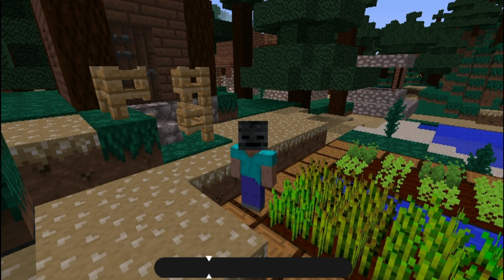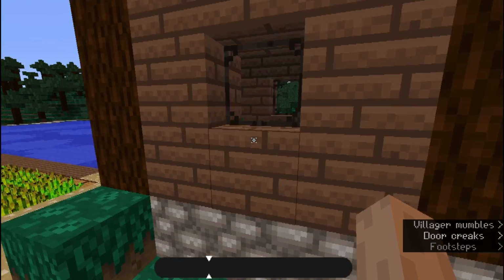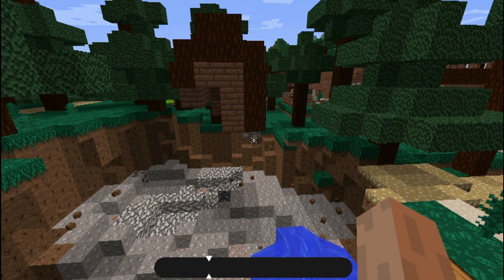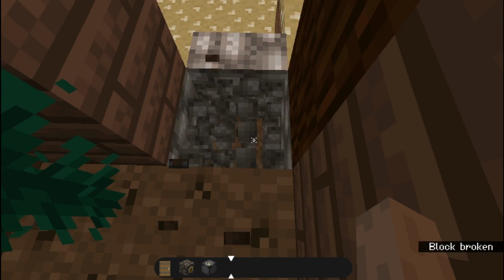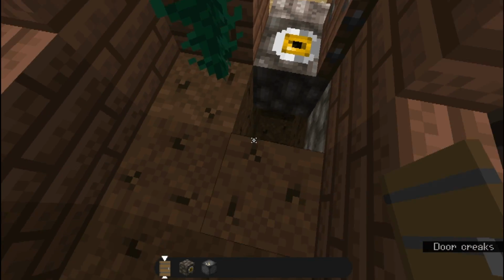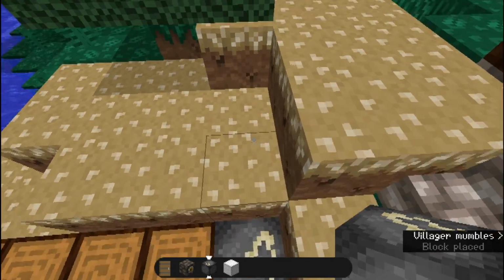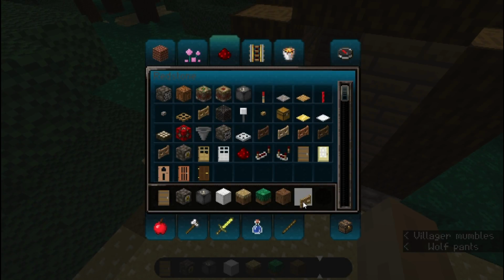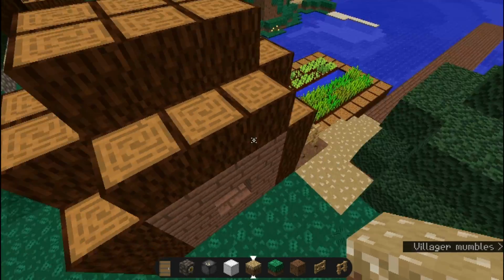1.11 Trap house; UNDETECTABLE RIGGED DOOR tutorial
Today a exceedingly simple but really effective, and undetectable.
This time no carpets and its still undetectable.